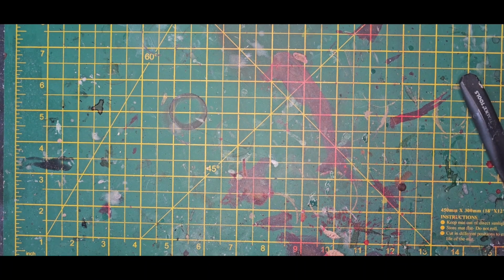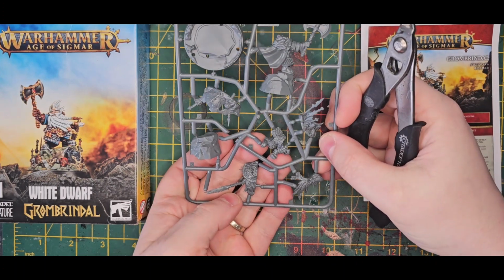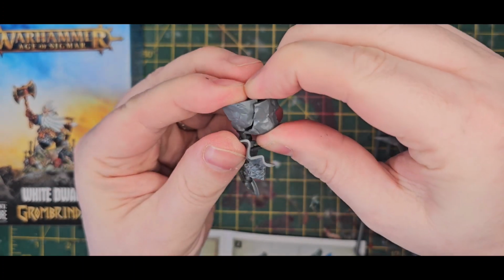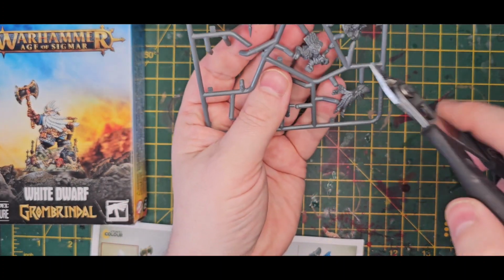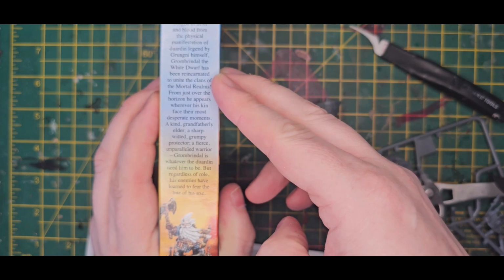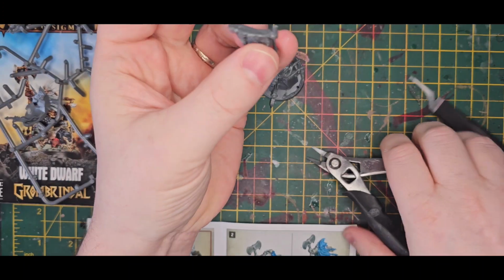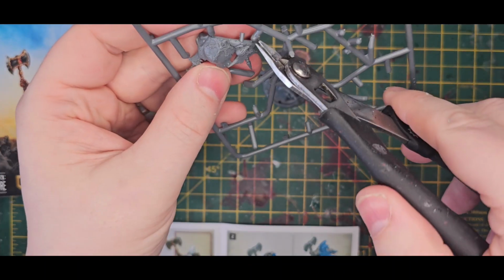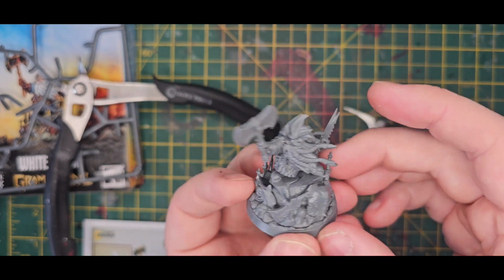Grombrindal The White Dwarf Assembly